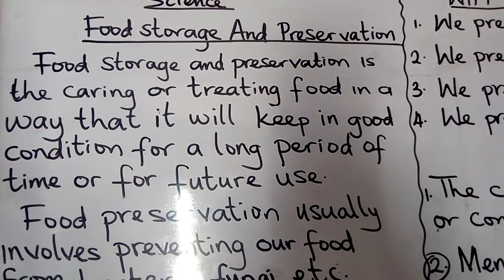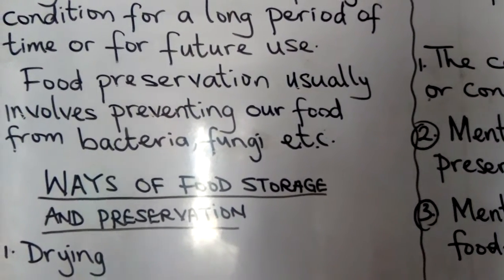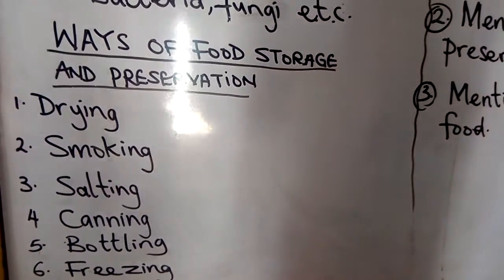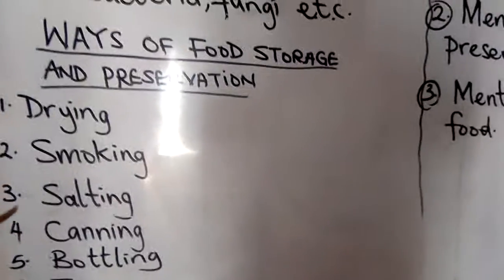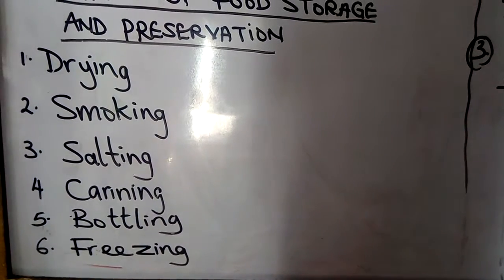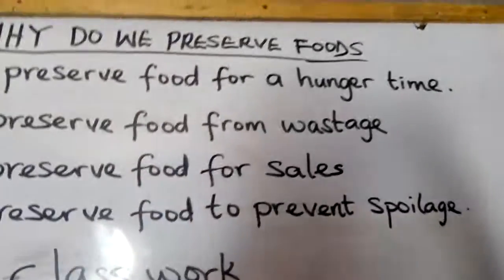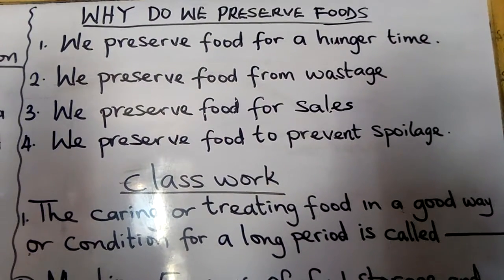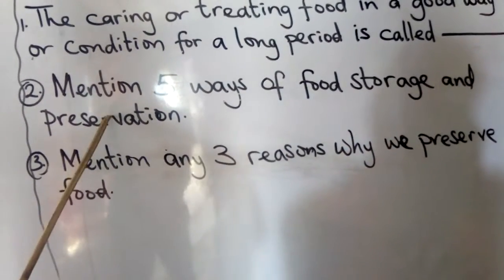SCIENCE 'A' LC